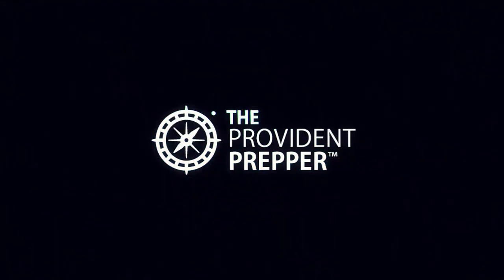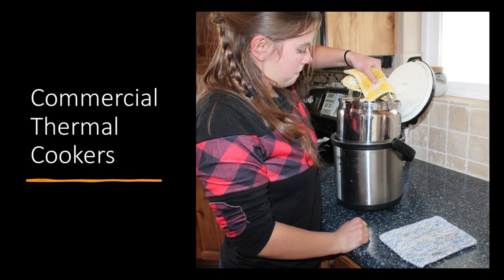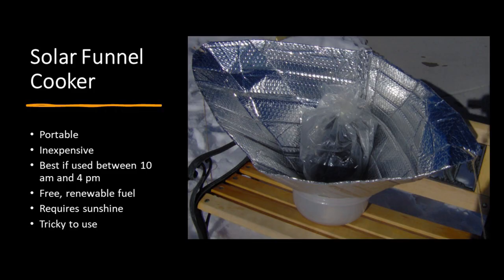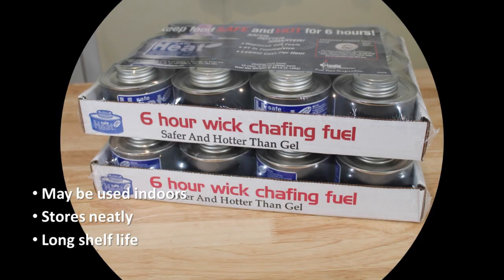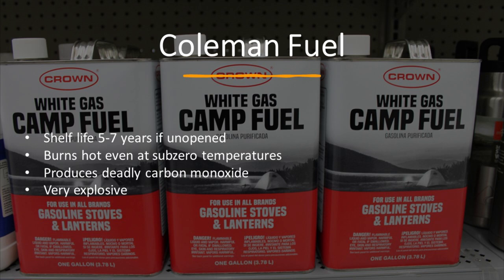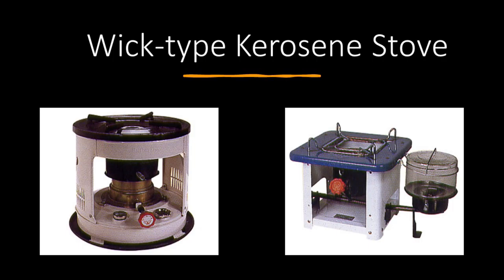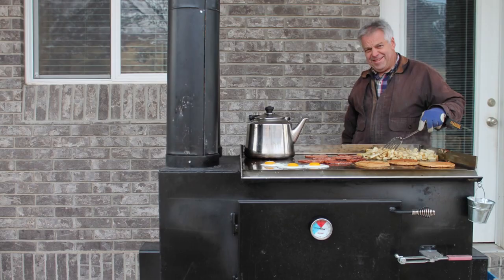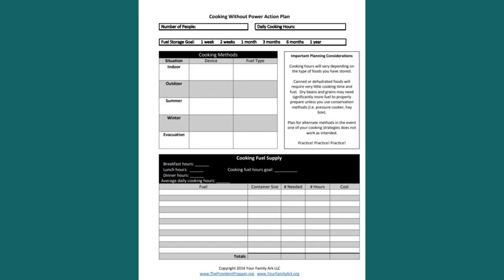Newbie Prepper Step 7 - Power Outage Emergency Cooking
Emergency power outage cooking can be simple and enjoyable with a little bit of advanced preparation and practice. In Newbie Prep Step 7, we walk you through a variety of ideas so that you can find a few alternative cooking methods that will fit your budget and lifestyle.

Visit TheProvidentPrepper.org and read Newbie Prepper: Ten Simple Steps to Get Started for links and more information.

Links to emergency cooking devices discussed in the video.
The following are links to some of the products we talked about on Amazon.
*Carbon Monoxide Detector (digital readout)
*Kelly Kettle
*Vacuum Insulated Food Jar
*Thermal Cooker
*Camp Chef Propane Stove
*Propane Camp Stove
*Camp Chef Propane Camp Oven
*Cobb Portable Charcoal BBQ Grill
*Safe Heat (best price is at Sam’s Club)
*Folding Camp Stove
*Over Fire Camp Grill

Learn more in these posts at TheProvidentPrepper.org:

30 Day Grid Down Cooking Challenge: Lessons Learned and Fuel Usage

Solar Ovens: Cooking with the Sun in an Emergency and Every Day

Candles as an Emergency Fuel Source for Warmth, Light, and Cooking

Wow! You made it to the end of the list. Happy prepping!